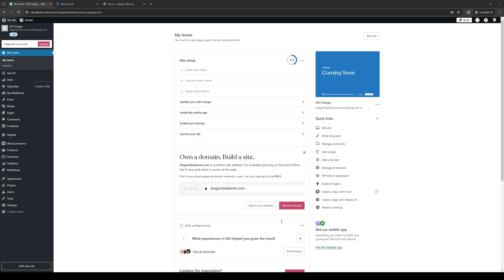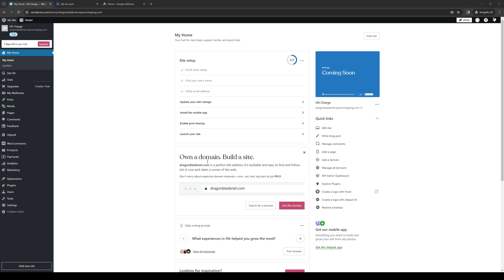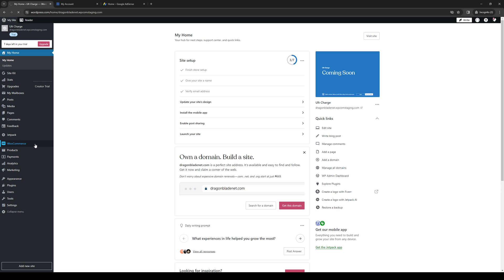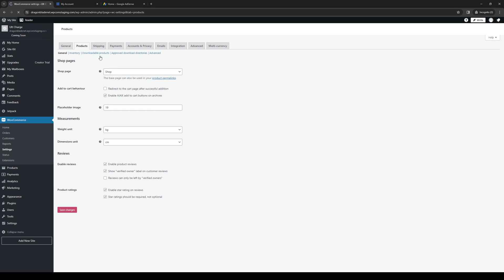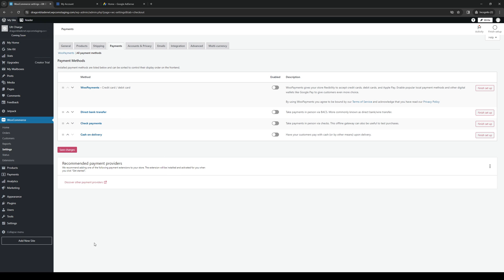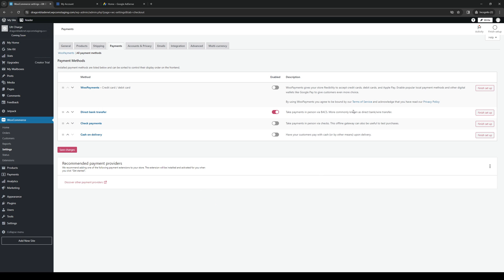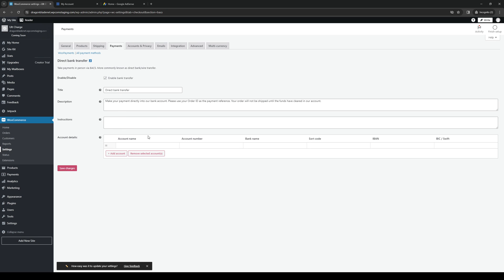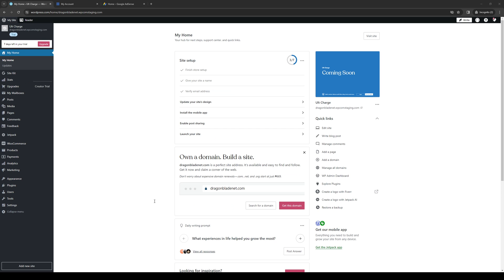How To Add Enable Direct Bank Account Transfer On WordPress (Full 2024 Guide)